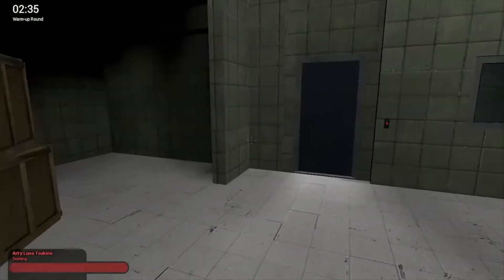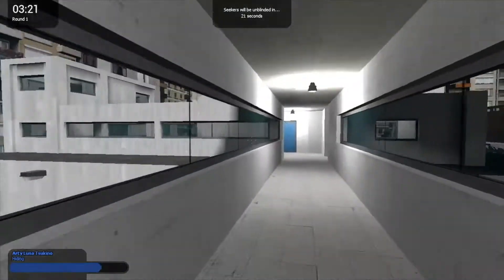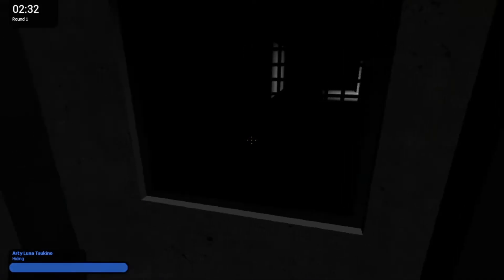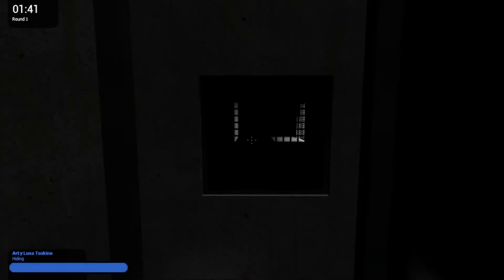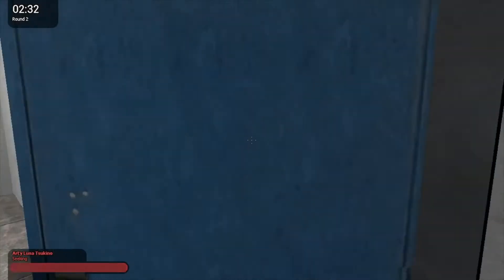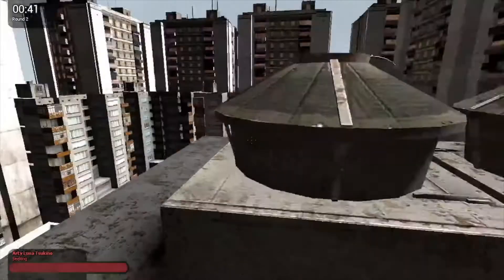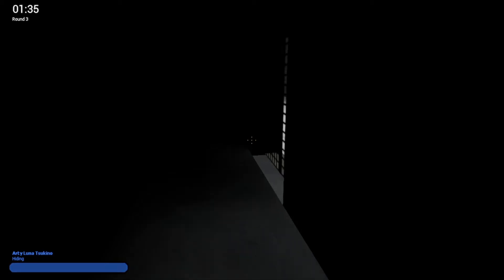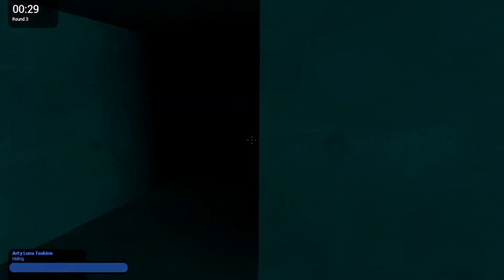Garry's Mod | Hide And Seek | Episode 1 | Find The Seeker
The first part of Garry's Mod Hide and Seek with actual editing!